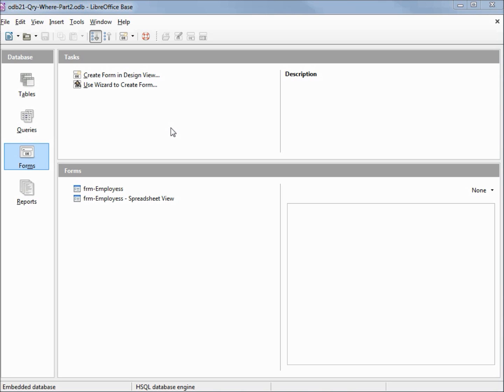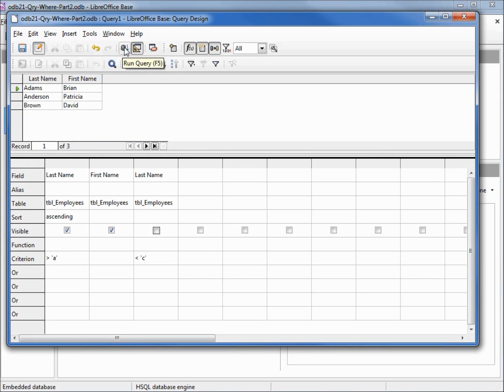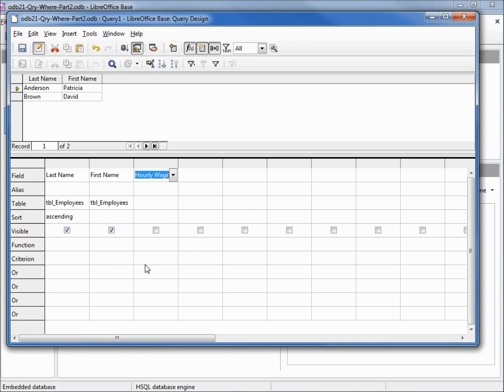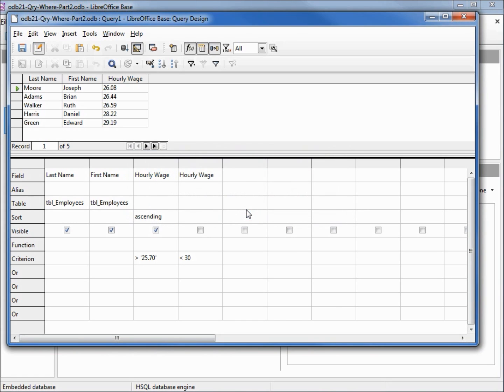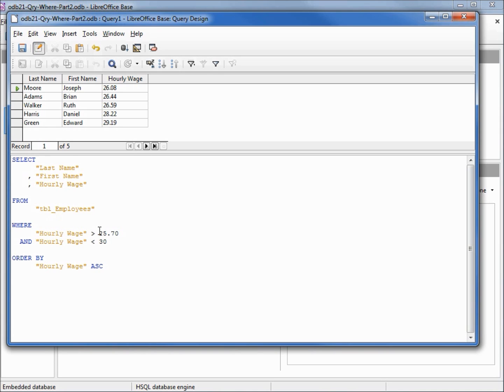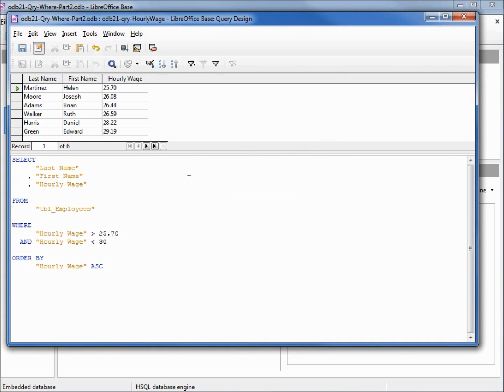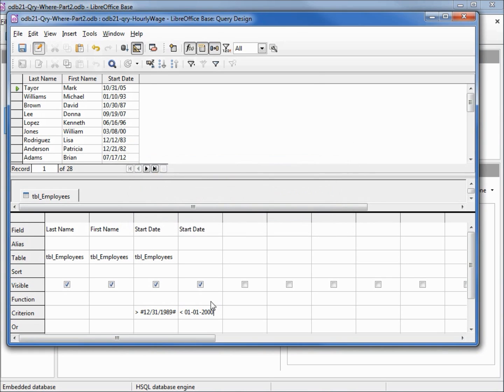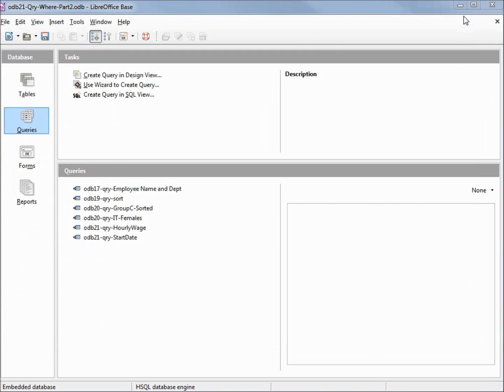LibreOffice Base (21) SQL Where Part 2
Using the where clause with numeric values and dates.